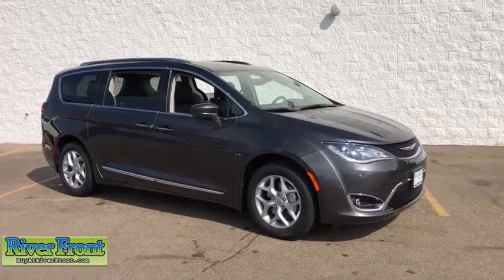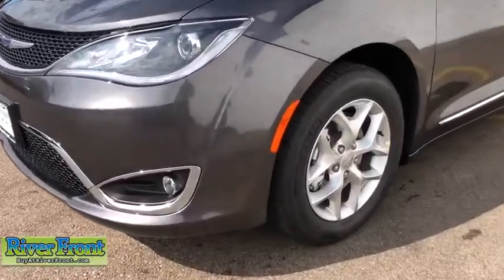2020 Chrysler Pacifica St. Charles, Aurora, Glendale Heights, Naperville, North Aurora, IL 20076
New 2020 Chrysler Pacifica available in North Aurora, Illinois at RiverFront CDJR. Servicing the St. Charles, Aurora, Glendale Heights, Naperville, IL area.
2020 Chrysler Pacifica Touring L Plus - Stock#: 20076 - VIN#: 2C4RC1EG2LR110844

Crystal Metallic 2020 Chrysler Pacifica Touring L Plus FWD 9-Speed 948TE Automatic 3.6L V6 24V VVTbrbr19/28 City/Highway MPG
Fuel Consumption: City: 19 mpg,Fuel Consumption: Highway: 28 mpg,Memorized Settings including audio,Memorized Settings including door mirror(s),Memorized Settings for 2 drivers,Driver seat memory,Remote Engine Start -Keyfob and Smart Device,Remote power door locks,Power windows,Cruise controls on steering wheel,Cruise control,4-wheel ABS Brakes,Front Ventilated disc brakes,1st$COMMA 2nd and 3rd row head airbags,Passenger Airbag,Side airbag,Rear air conditioning with separate controls,60-40 Third Row Seat,Manual Folding Third Row Seat,Rear spoiler: Lip,Navigation system with voice activation,Bluetooth wireless phone connectivity,Video player with Blu-ray and digital media,Audio/Video Remote Control,Digital Audio Input,DVD-Audio,In-Dash single CD player,Uconnect,MP3 player,Audio System Premium Brand Speakers: Alpine,SiriusXM AM/FM/HD/Satellite Radio,Radio Data System,Speed Sensitive Audio Volume Control,Total Number of Speakers: 13,Braking Assist,ABS and Driveline Traction Control,Stability control,Privacy glass: Deep,Polished aluminum rims,Wheel Diameter: 17,Wheel Width: 7,Driver and passenger knee airbags,Front fog/driving lights,Leather steering wheel trim,Metal-look shift knob trim,Colored dash trim,Colored door trim,Piano black center console trim,Roof rack,Video Monitor Location: Front and rear,Trip computer,External temperature display,Auxilliary engine cooler,Tachometer,Auxilliary transmission cooler,Power remote driver mirror adjustment,Heated driver mirror,Heated passenger mirror,Electrochromatic rearview mirror,Power remote passenger mirror adjustment,Dual illuminated vanity mirrors,Compass,Daytime running lights,Driver and passenger heated-cushion$COMMA driver and passenger heated-seatback,Rear heat ducts with separate controls,Audio controls on steering wheel,Power liftgate,Uconnect Access,Power remote trunk release,Front and rear reading lights,Anti-theft alarm system,Leather seat upholstery,Bucket front seats,Rear captain chairs,Tumble forward rear seats,Tilt and telescopic steering wheel,Heated steering wheel,Electric power steering,Suspension class: Touring,Interior air filtration,Automatic front air conditioning,Dual front air conditioning zones,Tire Pressure Monitoring System: Tire specific,Remote activated exterior entry lights,Cargo area light,Max cargo capacity: 140 cu.ft.,Vehicle Emissions: ULEV II,Fuel Type: Regular unleaded,Fuel Capacity: 19.0 gal.,Instrumentation: Low fuel level,Clock: In-radio display,Headlights off auto delay,Dusk sensing headlights,Coil front spring,Regular front stabilizer bar,Independent front suspension classification,Strut front suspension,Four-wheel Independent Suspension,Coil rear spring,Independent rear suspension,Trailing arm rear suspension,Front suspension stabilizer bar,Rain sensing front wipers,Variable intermittent front wipers,Body-colored grille,Center Console: Partial with covered storage,Overhead console: Mini with storage,AC power outlet: 1,Curb weight: 4$COMMA330 lbs.,Gross vehicle weight: 6$COMMA055 lbs.,Overall Length: 203.8,Overall Width: 79.6,Overall height: 69.9,Wheelbase: 121.6,Front Head Room: 40.1,Rear Head Room: 39.6,Front Leg Room: 41.1,Rear Leg Room: 39.0,Front Shoulder Room: 63.8,Rear Shoulder Room: 63.0,Front Hip Room: 59.0,Rear Hip Room: 64.8,3rd Row Head Room: 38.7,3rd Row Leg Room: 36.5,3rd Row Shoulder Room: 61.2,3rd Row Hip Room: 49.5,Two 12V DC power outlets,Transmission hill holder,Seatbelt pretensioners: Front,Door reinforcement: Side-impact door beam,Engine immobilizer,Cargo tie downs,Floor mats: Carpet front and rear,Cupholders: Front and rear,Door pockets: Driver$COMMA passenger and rear,Seatback storage: 2,Tires: Width: 235 mm,Tires: Profile: 65,Tires: Speed Rating: H,Diameter of tires: 17.0,Type of tires: AS,Tires: Prefix: P,Left rear passenger door type: Power sliding,Rear door type: Power liftgate,Right rear passenger door type: Power sliding,Body-colored bumpers,Integrated roof antenna,4 Door,Mobile hotspot internet acc